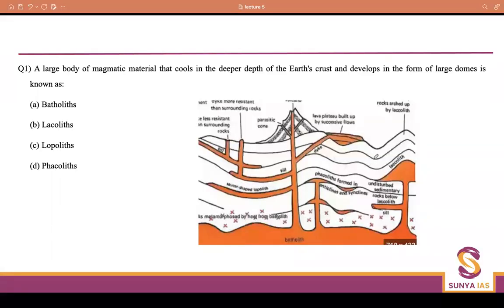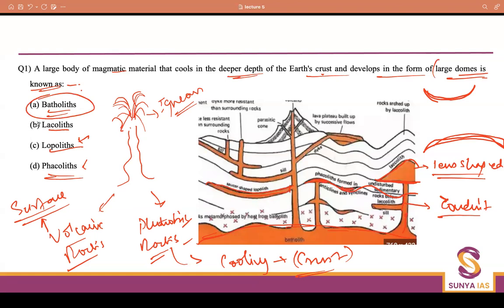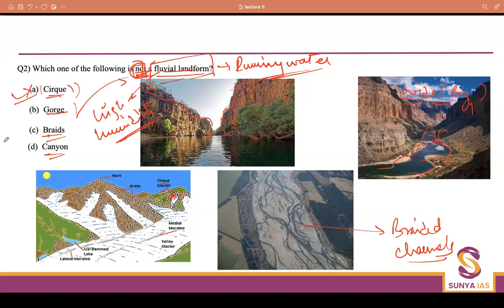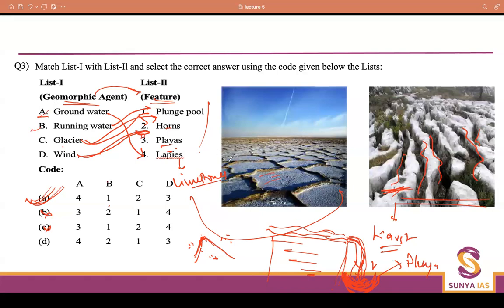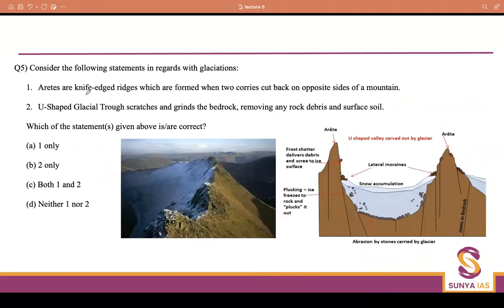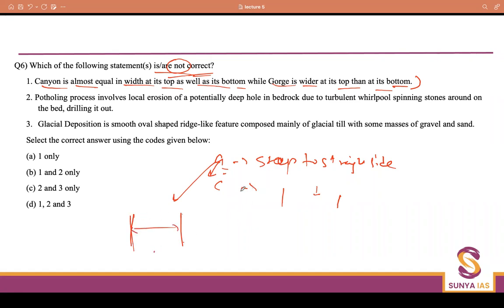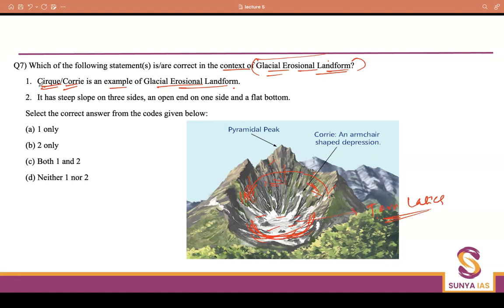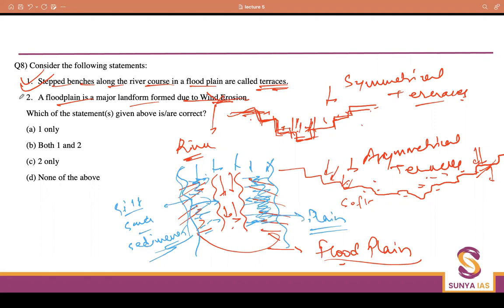Lecture 5 | Practice Sheet Discussion | Geography | Prelims 2023